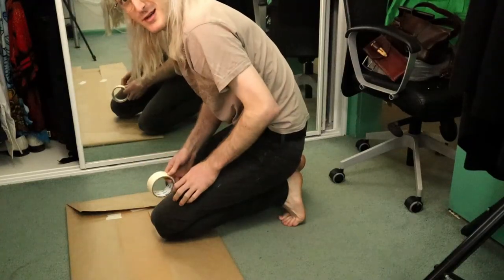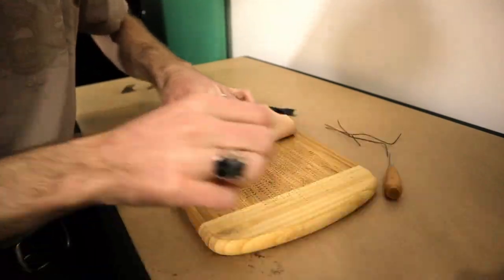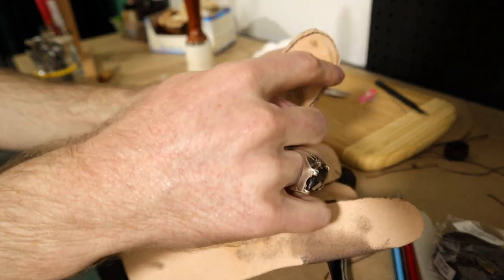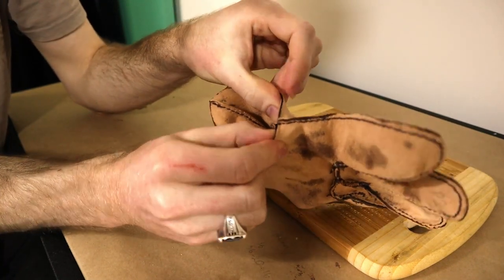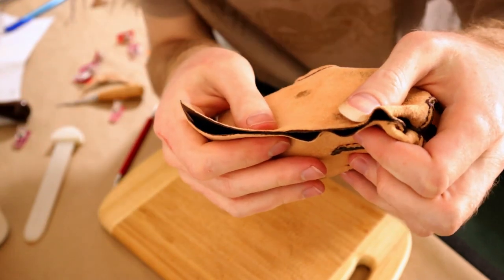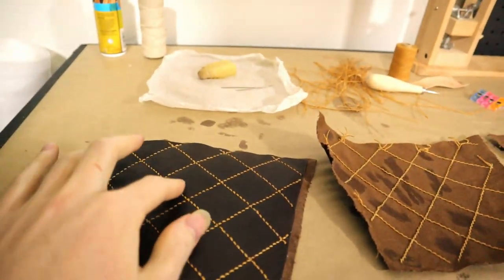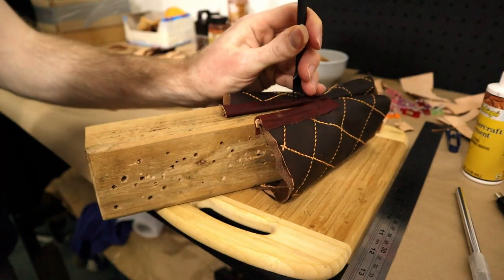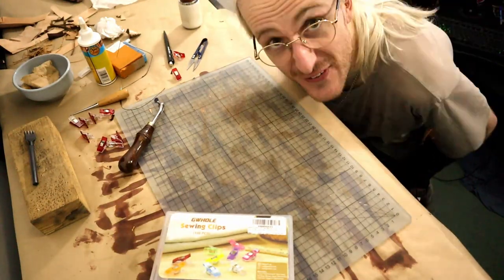Gloves fit for a Witcher | Cosplay leatherwork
Hey guys, what's up? This is how I made Geralt's goathide gauntlets

It really pained me to not put my fancy-pants intro bit with the wax seal into this video, but it just didn't fit in with the opening very well. Speaking of; I tried something a little bit different with the opening, let me know if you liked it!

I feel like I rambled on long enough in the video to basically cover everything, but as always please leave any comments/questions/criticisms that you might have, and I'll be sure to stress internally about whether I should be hearting comments or just liking them.